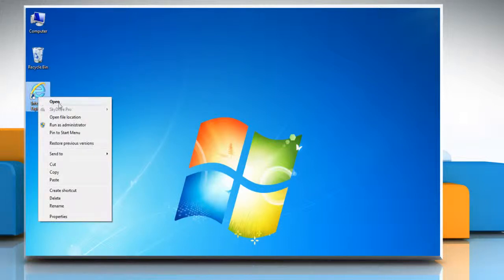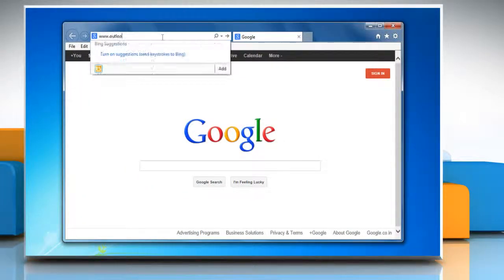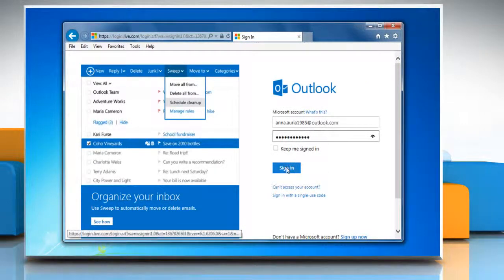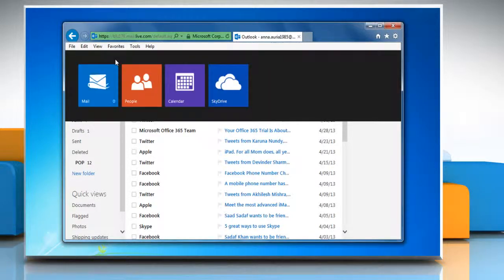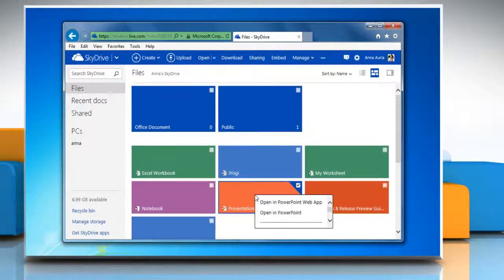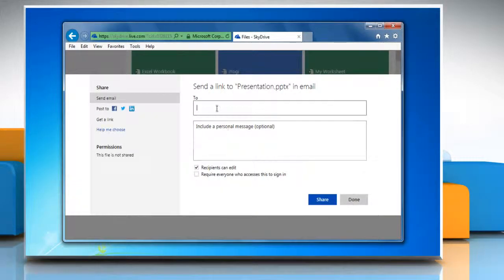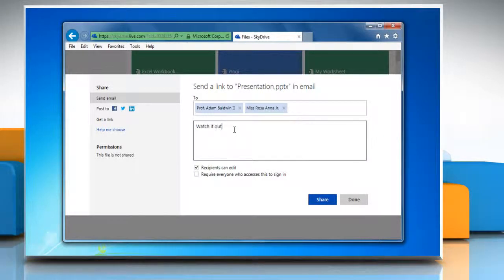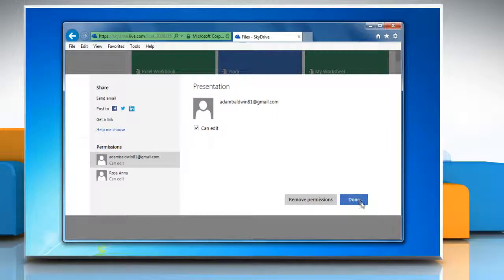How to send SkyDrive Files in Outlook.com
Looking for methods to send SkyDrive Files as attachments in Microsoft® Outlook.com, just follow the easy steps shown in this video.